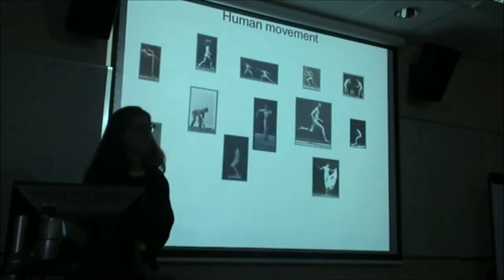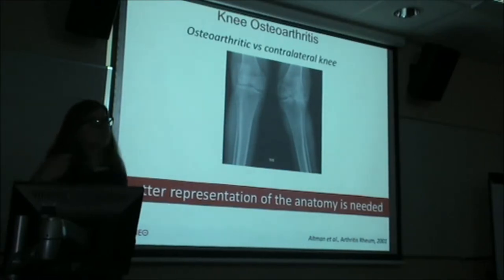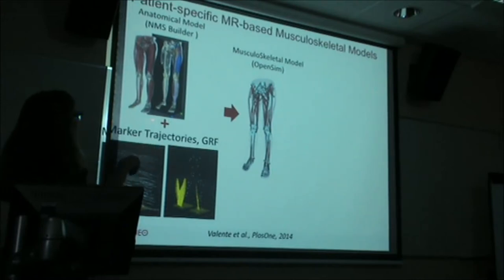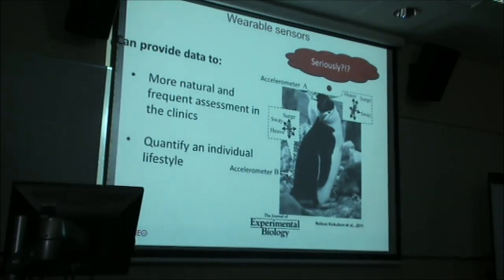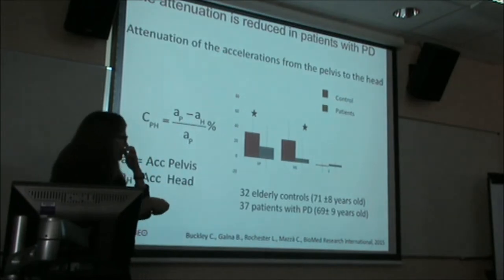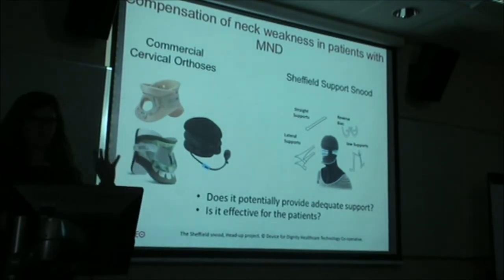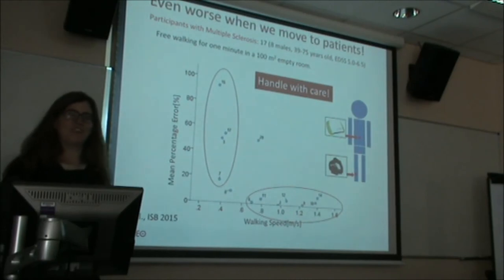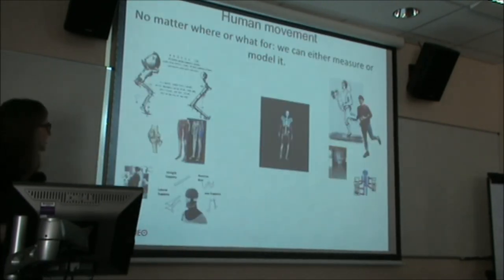Rehabilitation Science Seminar Series 2016: Claudia Mazzà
Description: Dr Claudia Mazza from the University of Sheffield presents at the Brain and Movement Research Group's Rehabilitation Science Seminar Series at the Clinical Ageing Research Unit. or follow us on Twitter